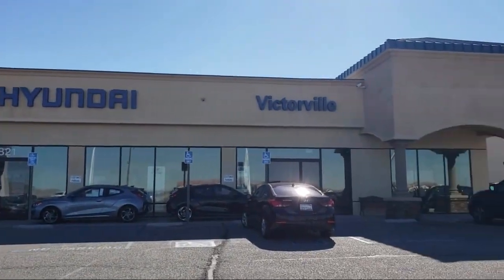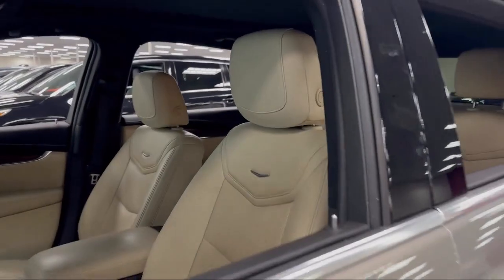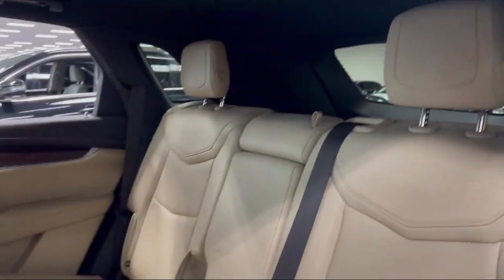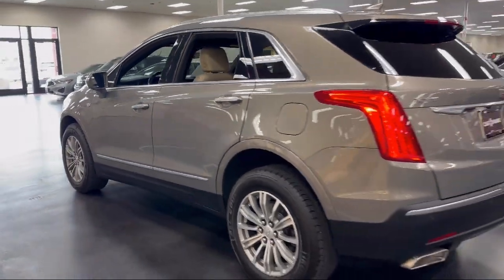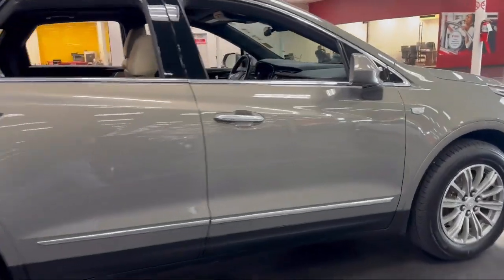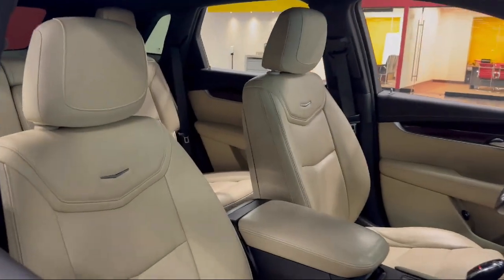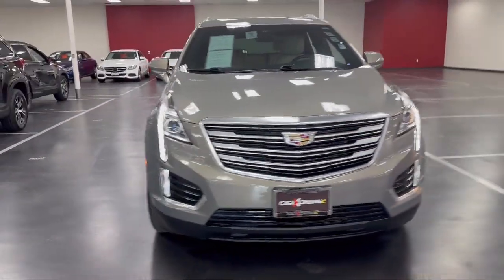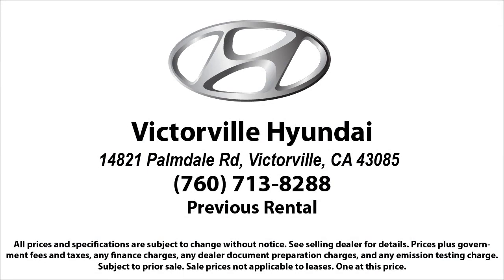2019 Cadillac XT5 Luxury Sport Utility Victorville Apple Valley Hesperia Adelanto Barstow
2019 Cadillac XT5 Luxury Sport Utility Stock Number: 2402015 Vin:1GYKNCRS4KZ216555.

Victorville Hyundai
14821 Palmdale Rd A